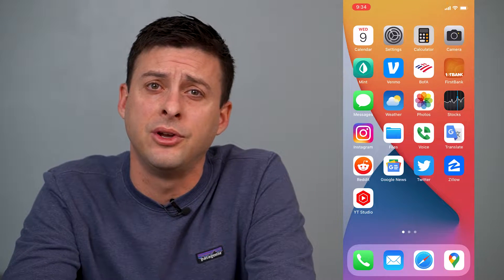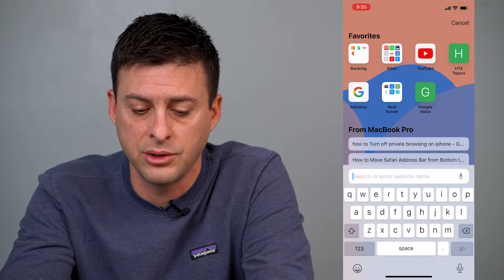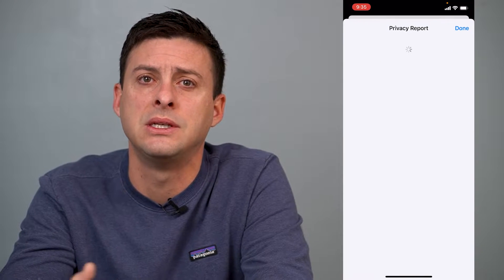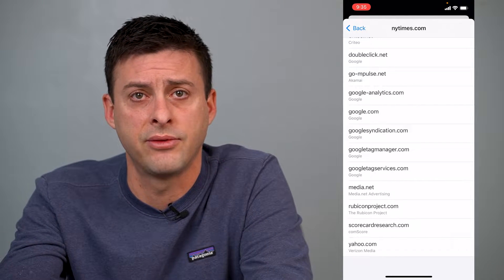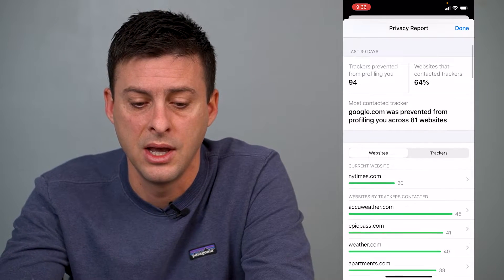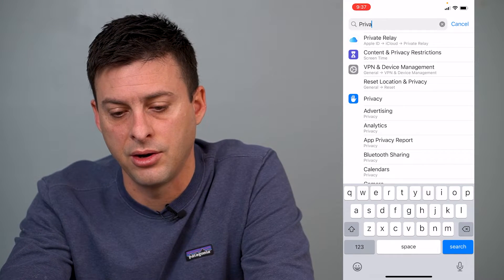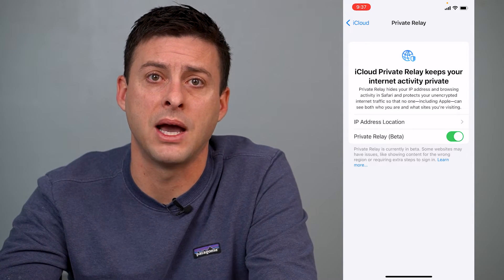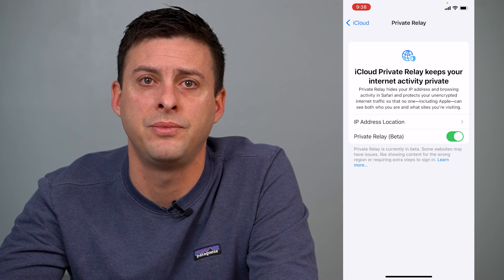How To Stop Websites From Tracking You On iPhone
Let's stop any website from being able to track you through your IP address or cookies on your iPhone.